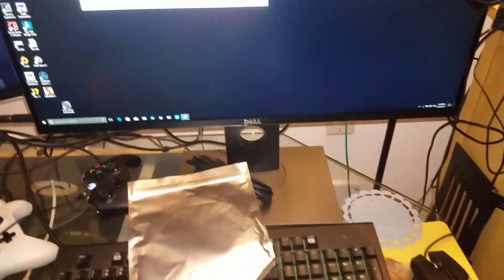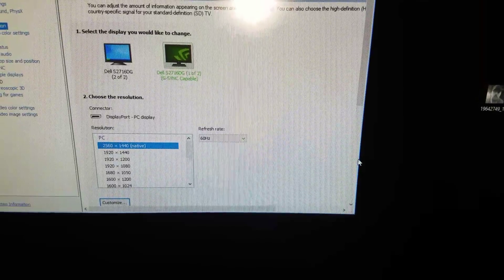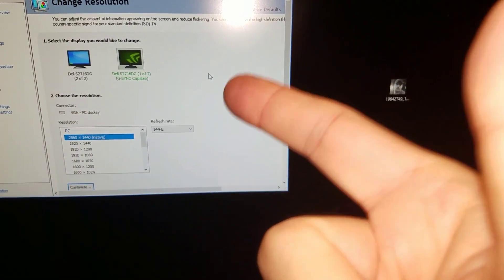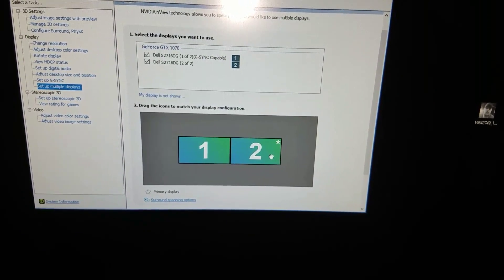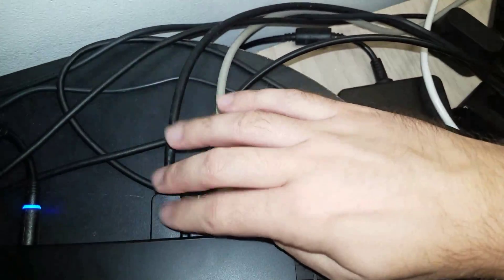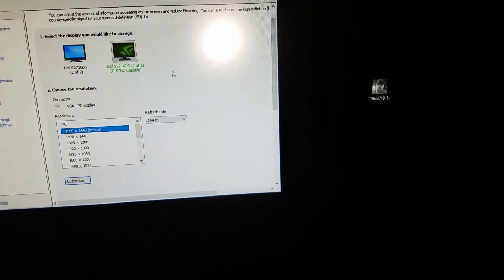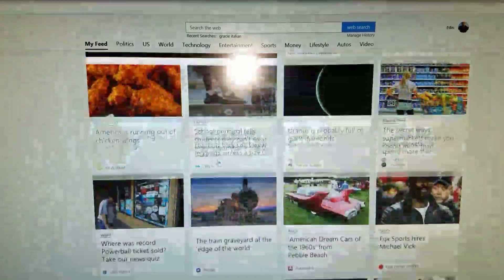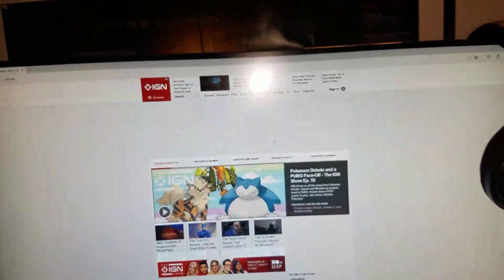How to Setup G-SYNC 144hz 2.5KQHD Refresh Rate via ALIENWARE 17 on DELL s2716dgr Monitor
This video i hope helps some of you , who had trouble achieving 144hz refresh rate via HDMI on ALIENWARE 17, but trick Potter is you will need both Hdmi & mini display port to Display Port Cables .For more info watch the video .